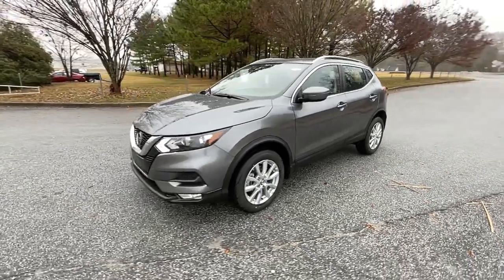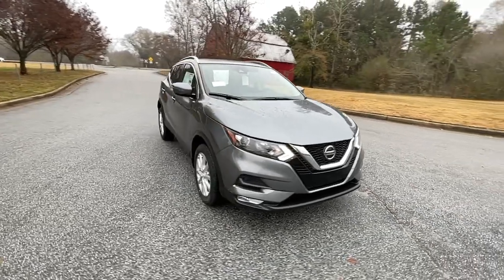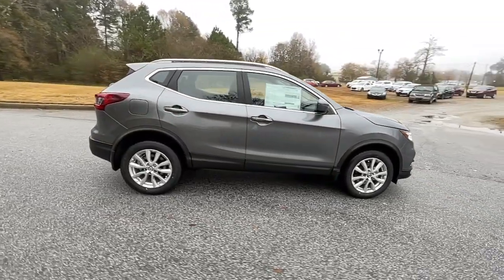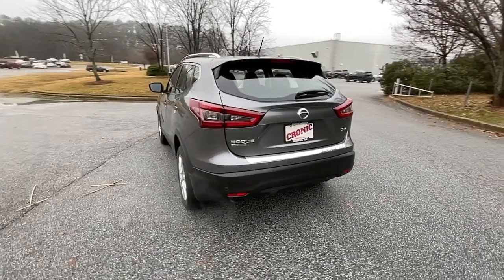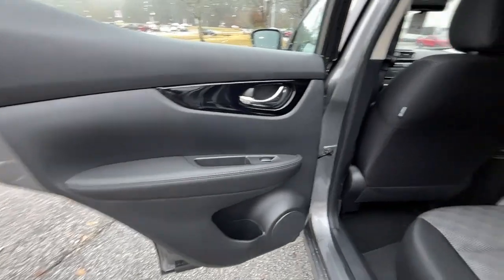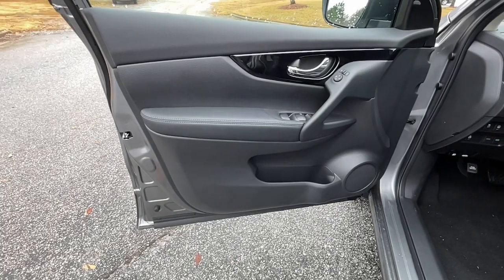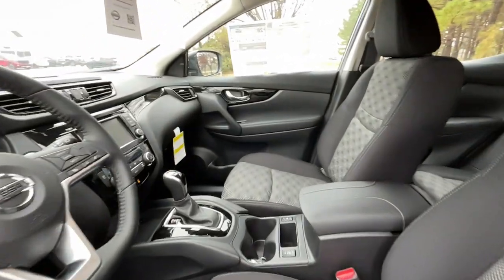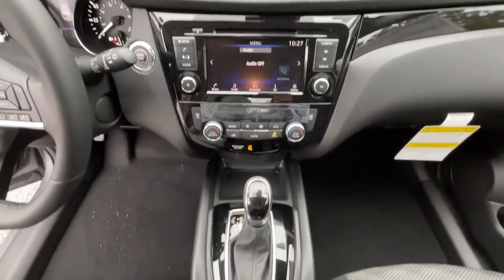2021 Nissan Rogue Sport Atlanta, Griffin, McDonough, Fayetteville, Thomaston, GA NI26607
Gun Metallic New 2021 Nissan Rogue Sport available in Atlanta, Georgia at Cronic Nissan. Servicing the Griffin, McDonough, Fayetteville, Thomaston, GA area.
2021 Nissan Rogue Sport SV - Stock#: NI26607 - VIN#: JN1BJ1BV6MW571017

Cronic Nissan
2624 N Expressway

Recent Arrival!Cronic is your one stop shop to find your next perfect vehicle. Come see the difference of doing business locally with a real family owned business. We have what you need and we are willing to go the extra mile to earn your business!! Gun Metallic 2021 Nissan Rogue Sport SV FWD 2.0L DOHC CVT with Xtronic25/32 City/Highway MPGSince 1975 The Cronic family has served the Automotive needs of Griffin and the surrounding areas of Newnan, Dublin, McDonough, Fayetteville, Peachtree City, Senoia, Barnesville, Thomaston, Forsyth, Jackson, Hampton, Jonesboro, Riverdale, Stockbridge and Conyers. 9 Brands, 3 Stores and one stop is all you need to become a part of the Cronic Family! With over 300 Preowned used cars to choose from, we are sure to have what you need. Save the time and hassles of the long drive to the big city dealers and come see what it like to do business with a truly family owned business in your community. Price does not include tax, tag, title fees or doc fee of $799.